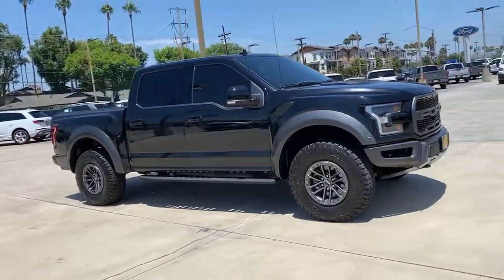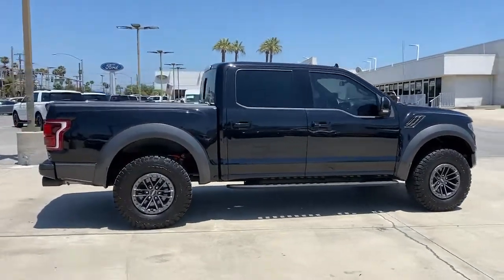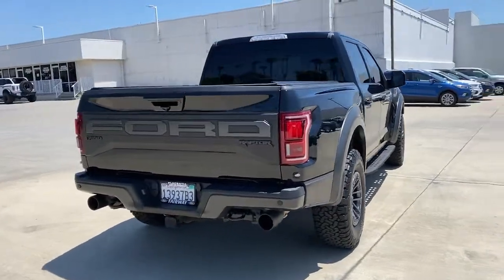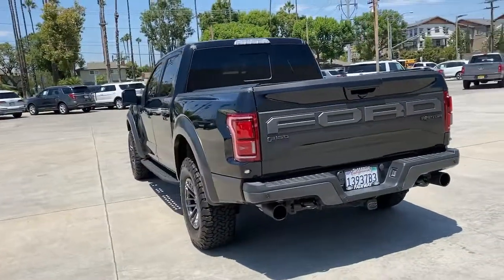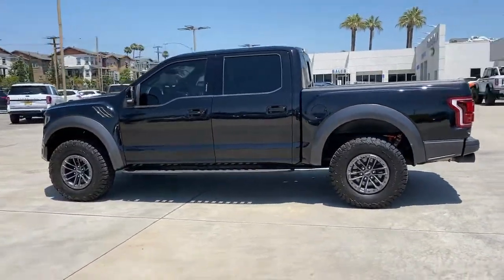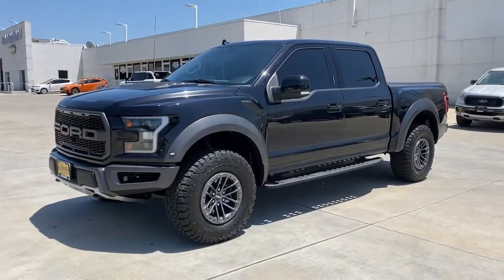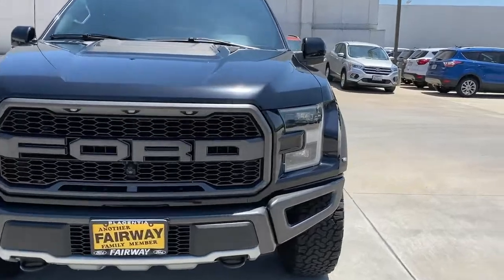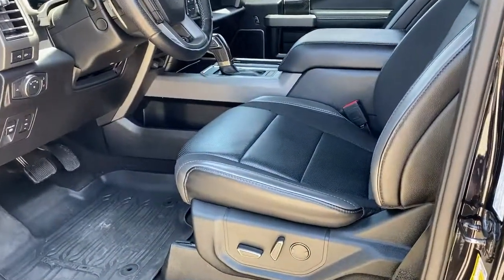2020 Ford F-150 Orange County, Placentia, Yorba Linda, Orange, Fullerton, CA 0220498A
Agate Black Metallic Used 2020 Ford F-150 available in Orange County, California at Fairway Ford. Servicing the Placentia, Yorba Linda, Orange, Fullerton, CA area.

Fairway Ford
1350 E Yorba Linda Blvd

This Ford F-150 has a powerful Ecoboost 3.5L V6 engine powering this Automatic transmission. ENGINE: 3.5L V6 ECOBOOST HIGH OUTPUT -inc: auto start-stop technology (STD), Wheels: 17 Cast Aluminum -inc: same spare, Variable Intermittent Wipers, Upfitter Switches, Unique Cloth Trim Seats -inc: flow-through console, floor shifter, unique seat back bolsters and 2nd row 60/40 flip-up split seat.*This Ford F-150 Comes Equipped with These Options *Trip Computer, Transmission: Electronic 10-Speed Automatic -inc: terrain management modes: normal/baja/rock crawl/sport/mud-sand/wet-snow and tow-haul mode, Transmission w/SelectShift Sequential Shift Control w/Steering Wheel Controls and Oil Cooler, Trailer Wiring Harness, Tires: LT315/70R17 BSW A/T -inc: same spare, Tire Specific Low Tire Pressure Warning, Tailgate/Rear Door Lock Included w/Power Door Locks, Tailgate Rear Cargo Access, Systems Monitor, SYNC 3 -inc: enhanced voice recognition communications and entertainment system, 8 LCD capacitive touchscreen in center stack w/swiping and pinch-to-zoom capabilities, pinch-to-zoom capability included when equipped w/available voice activated touchscreen navigation system, AppLink, 911 Assist, Apple CarPlay and Android Auto compatability and 2 smart charging USB ports, Steel Spare Wheel, Smart Device Remote Engine Start, Side Steps, Side Impact Beams, Securilock Anti-Theft Ignition (pats) Engine Immobilizer.*Drive Your Ford F-150 Raptor With Confidence *Fairway Ford graded the Overall Condition of this vehicle as Excellent. This vehicle has never been smoked in!*Visit Us Today *For a must-own Ford F-150 come see us at Fairway Ford, 1350 E Yorba Linda Blvd, Placentia, CA 92870. Just minutes away!Fifty Years Same Owners, Same Location , We must be doing Something Right!!Call today for the lowest pricing anywhere, call Mark Petronella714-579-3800Call Robert Saavedra 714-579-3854Low Price Leader!!!Fifty Years Same Owners, Same Location , We must be doing Something Right!!Call today for the lowest pricing anywhere, call Mark Petronella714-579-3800
ENGINE: 3.5L V6 ECOBOOST HIGH OUTPUT  -inc: auto start-stop technology (STD),Turbocharged,Locking/Limited Slip Differential,Four Wheel Drive,Tow Hitch,Power Steering,ABS,4-Wheel Disc Brakes,Brake Assist,Aluminum Wheels,Tires - Front All-Terrain,Tires - Rear All-Terrain,Conventional Spare Tire,Tow Hooks,Tow Hooks,Power Mirror(s),Rear Defrost,Intermittent Wipers,Variable Speed Intermittent Wipers,Privacy Glass,Running Boards/Side Steps,Power Door Locks,Automatic Highbeams,Daytime Running Lights,Automatic Headlights,LED Headlights,AM/FM Stereo,Satellite Radio,Requires Subscription,Driver Adjustable Lumbar,Driver Adjustable Lumbar,Power Driver Seat,Passenger Adjustable Lumbar,Adjustable Steering Wheel,Trip Computer,Power Windows,WiFi Hotspot,Leather Steering Wheel,Keyless Entry,Power Door Locks,Cruise Control,A/C,Pass-Through Rear Seat,Cloth Seats,Bucket Seats,Rear Bench Seat,Driver Vanity Mirror,Passenger Vanity Mirror,Auto-Dimming Rearview Mirror,Floor Mats,Remote Engine Start,Requires Subscription,MP3 Player,Steering Wheel Audio Controls,Bluetooth Connection,Telematics,Auxiliary Audio Input,Smart Device Integration,Requires Subscription,Power Windows,Power Door Locks,Trip Computer,Immobilizer,Security System,Traction Control,Stability Control,Traction Control,Front Side Air Bag,Front Collision Mitigation,Rear Parking Aid,Tire Pressure Monitor,Driver Air Bag,Passenger Air Bag,Passenger Air Bag Sensor,Driver Restriction Features,Front Head Air Bag,Rear Head Air Bag,Child Safety Locks,Back-Up Camera,360-Degree Split View Camera,4WD,ABS (4-Wheel),Adaptive Cruise Control,AdvanceTrac,Air Conditioning,Alarm System,Alloy Wheels,AM/FM Stereo,Automatic 10-Spd w/Sport Mode,Backup Camera,Bang & Olufsen Sound,Bed Liner,Bluetooth Wireless,Carbon Fiber Pkg,Daytime Running Lights,Dual Air Bags,F&R Head Curtain Air Bags,FordPass Connect,Hard Tonneau Cover,Heated & Ventilated Seats,Hill Start Assist Control,Keyless Entry,Leather,LED Headlamps,Navigation System,Power Door Locks,Power Seat,Power Sliding Rear Window,Power Steering,Power Windows,Remote Engine Start,Reverse Sensing System,Running Boards,Side Air Bags,SiriusXM Satellite,SYNC 3,Tilt & Telescoping Wheel,Towing Pkg,Traction Control,Twin Panel Moon Roof,V6 EcoBoost High Output Twin Turbo 3.5 Liter